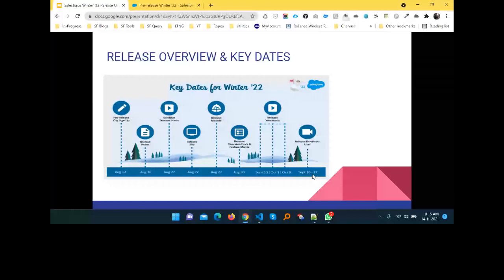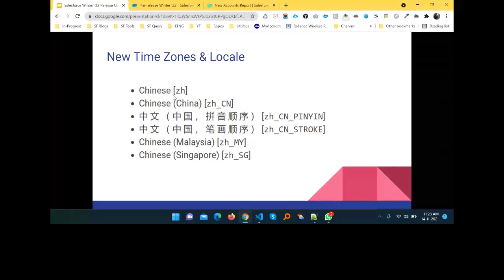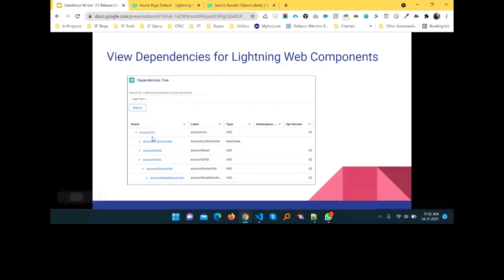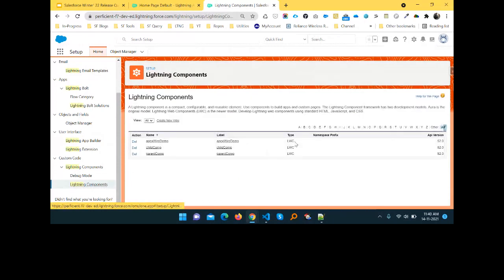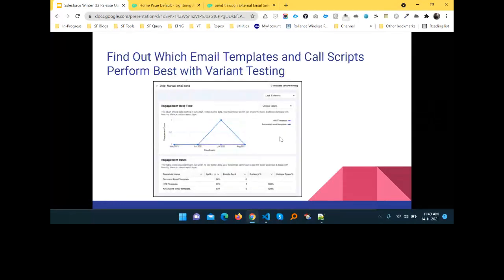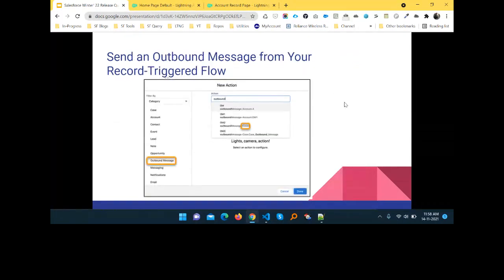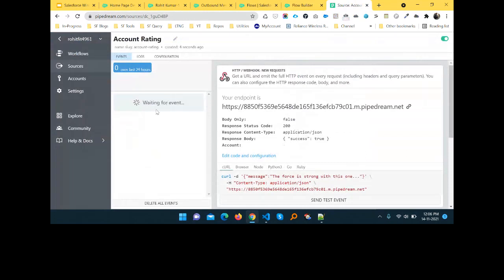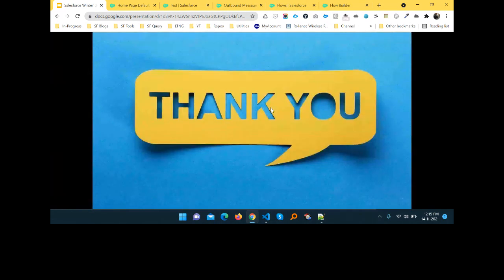Salesforce Winter 22 Release Highlights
Salesforce trailblazer community meetup on Winter 22 Release Highlights